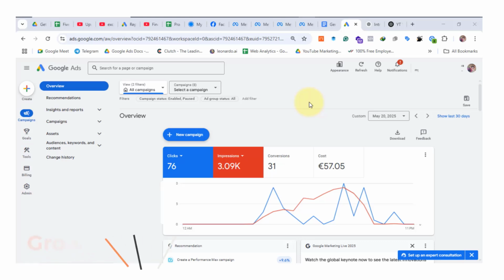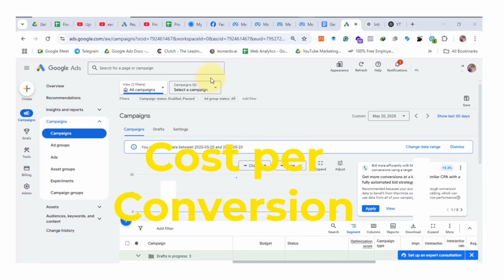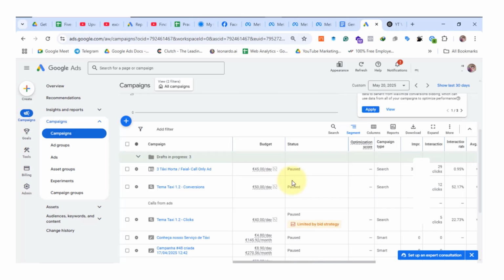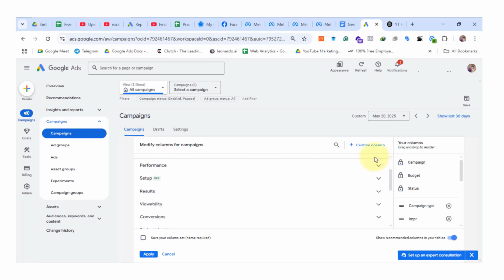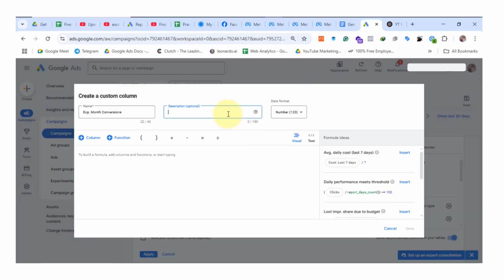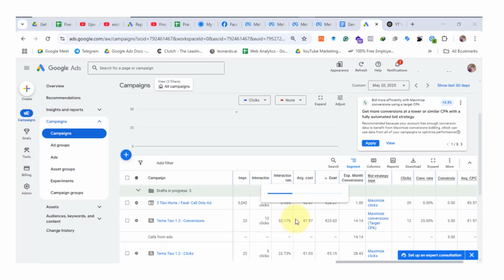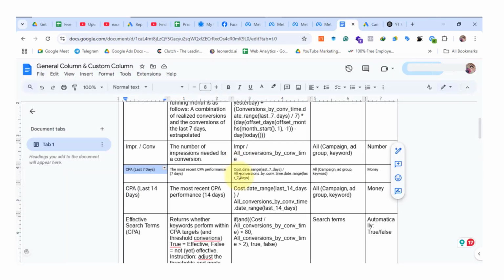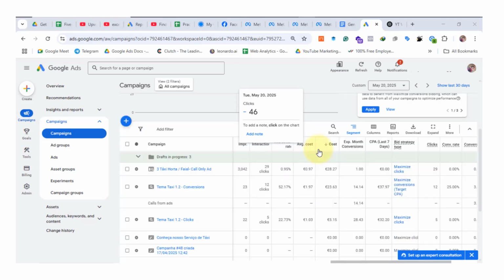How to Modify Columns in Google Ads (Step-by-Step Guide) Google Ads Tips Grow With Gentle Shamim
Learn how to modify columns in Google Ads to track the right metrics and improve your campaign performance.

In this step-by-step tutorial, I’ll guide you on customizing your Google Ads dashboard for better analysis and faster decision-making. Perfect for marketers and business owners!